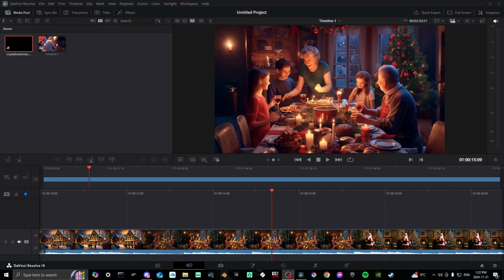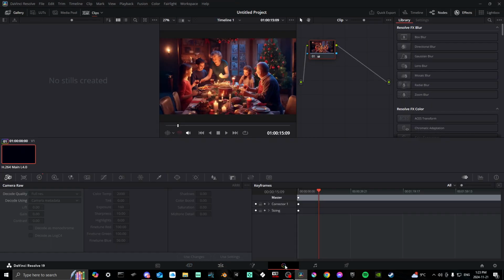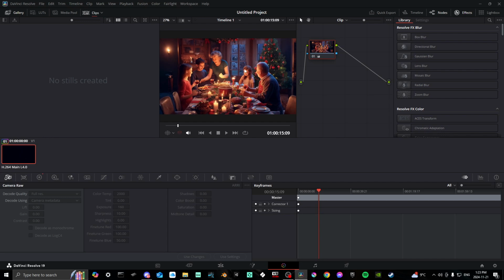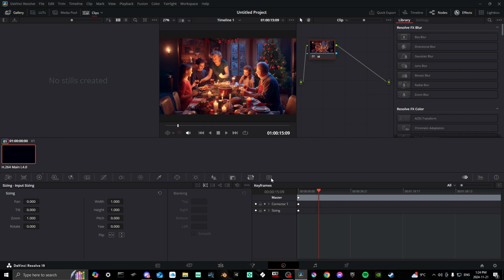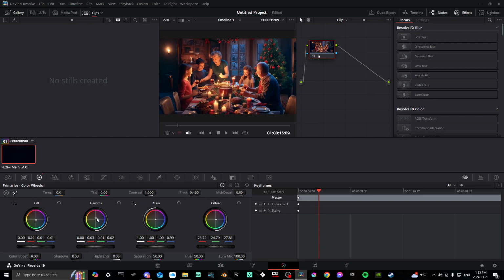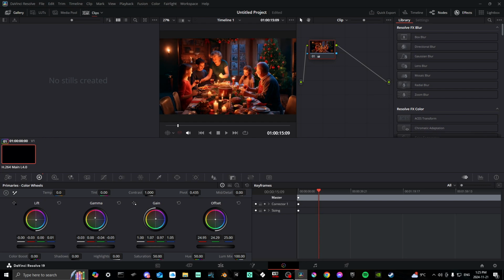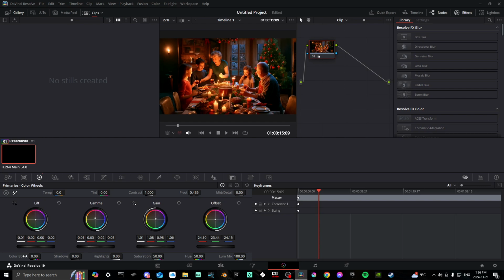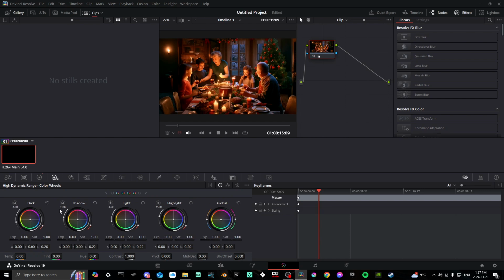COLOUR GRADE IN DAVINCI RESOLVE | USE AI LIKE A PRO (2025)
Learn how to color grade your videos professionally in DaVinci Resolve for stunning visual results.